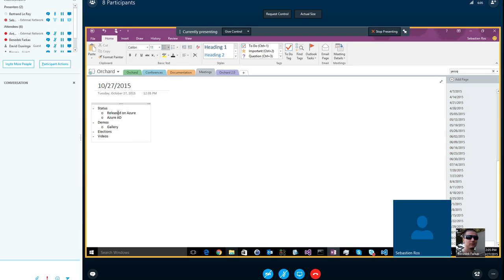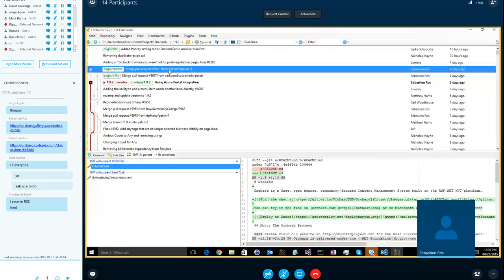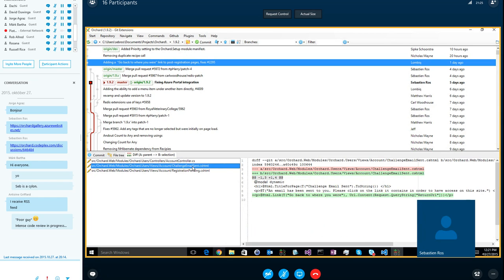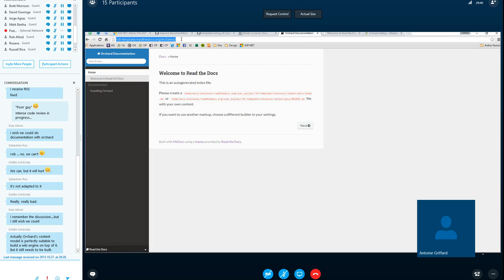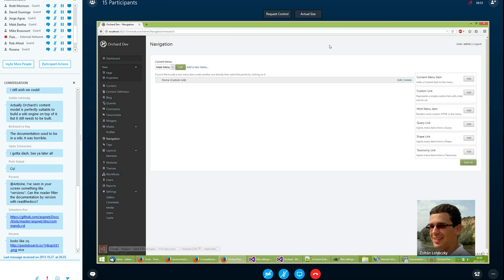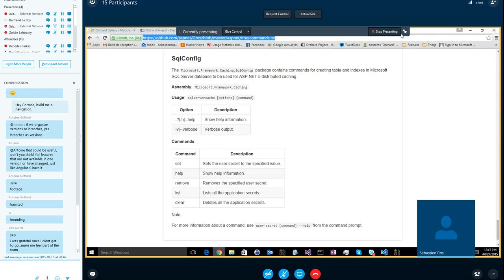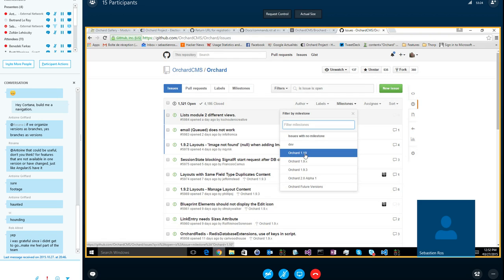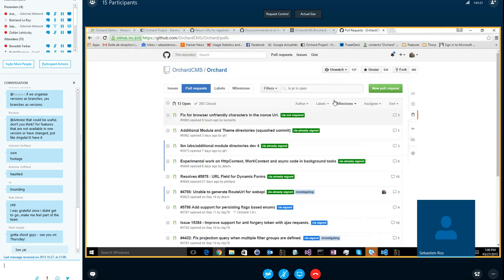Orchard Podcast: 27th of October, 2015.